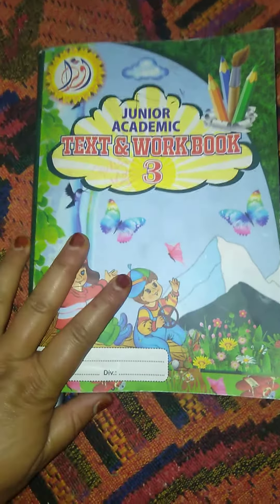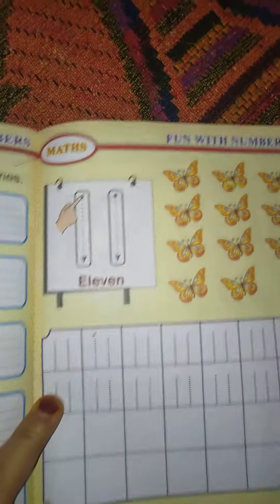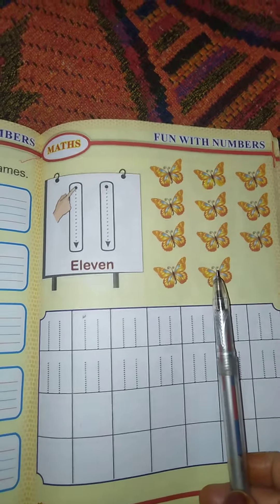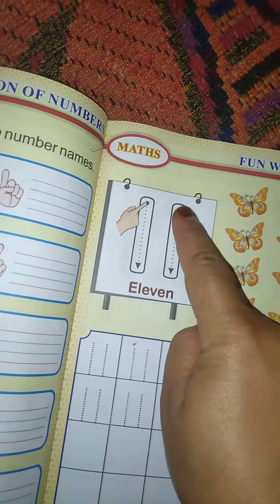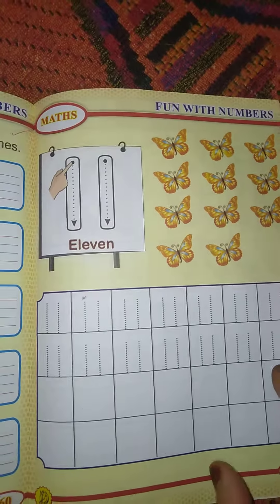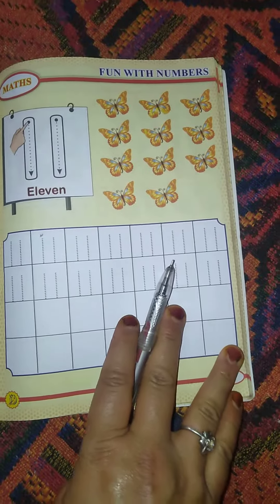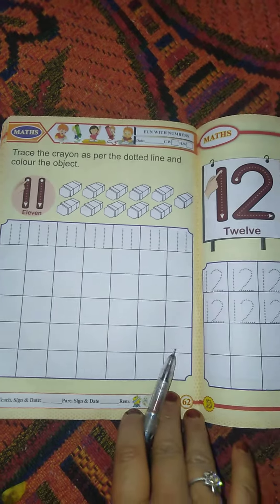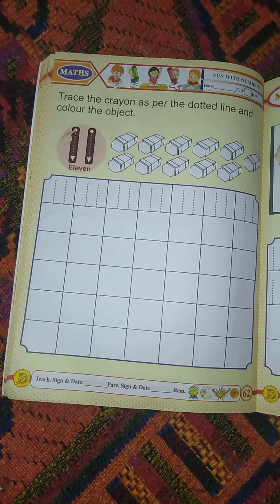STD JKG MATHS BK 3 LECT 2